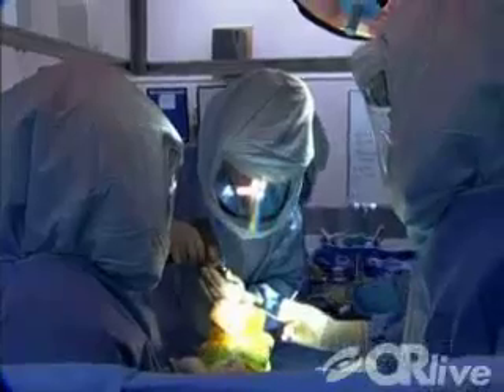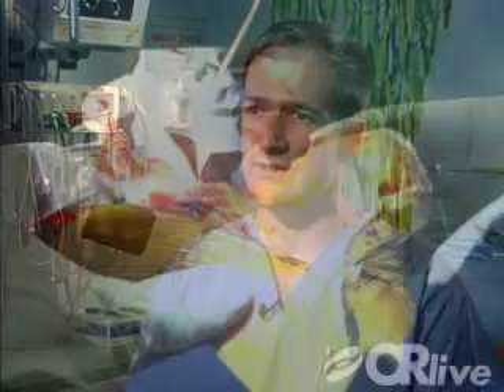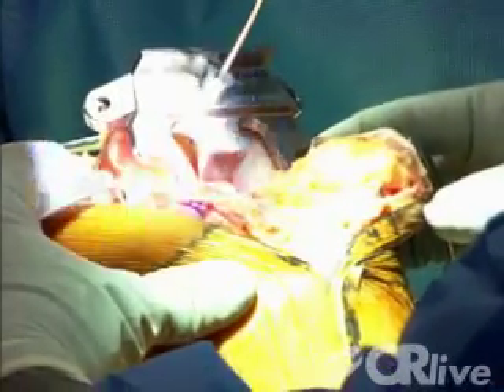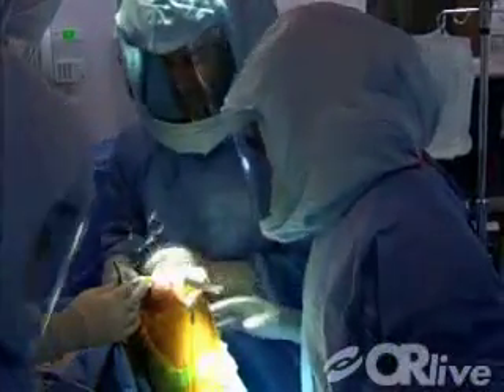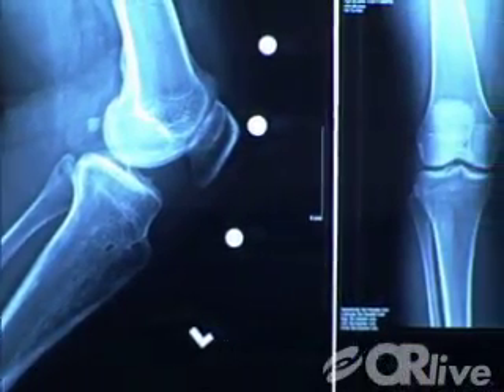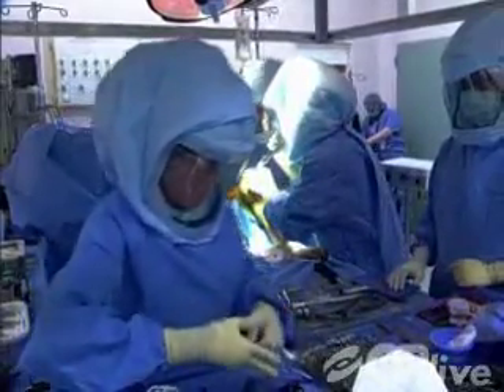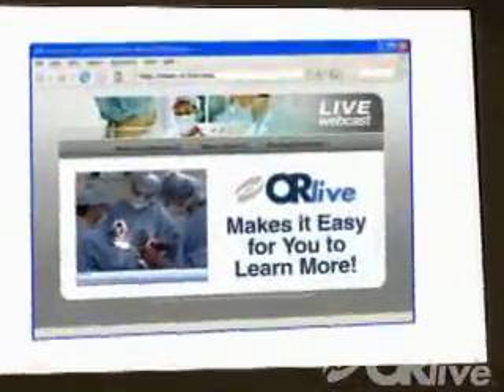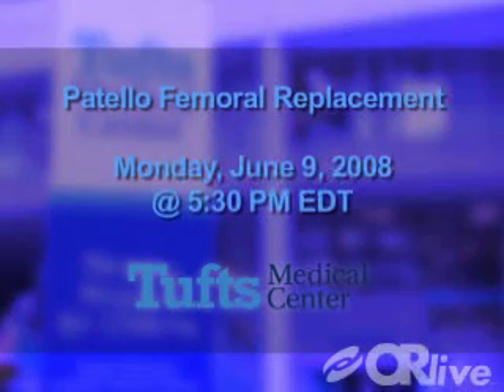Patello Femoral Replacement Surgery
Tufts Medical Center and OR-Live will conduct a live Webcast of a patello femoral replacement operation

 Patello Femoral Replacement is performed to treat osteoarthritis affecting the back of the kneecap. Patients who are candidates for this procedure usually experience pain when crouching, going up or down stairs, walking up slopes and getting up from low chairs. If a patient's joint is mostly free from arthritis or displays minimal symptoms, Patello Femoral Replacement can provide pain relief and improve mobility. The procedure replaces the back of the patella and the front of the femur (thigh bone), and still allows patients to undergo total knee replacement at a later date if necessary.